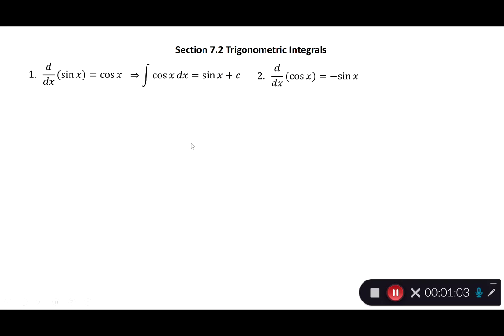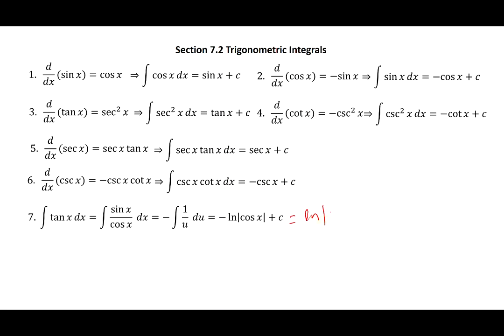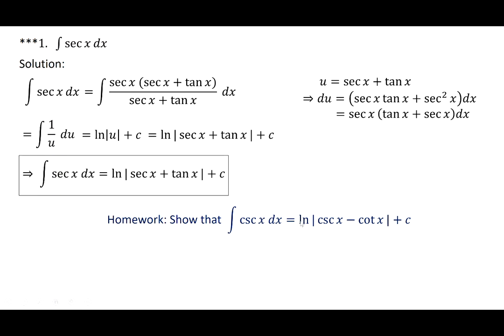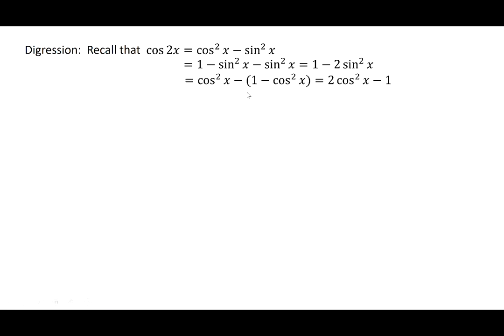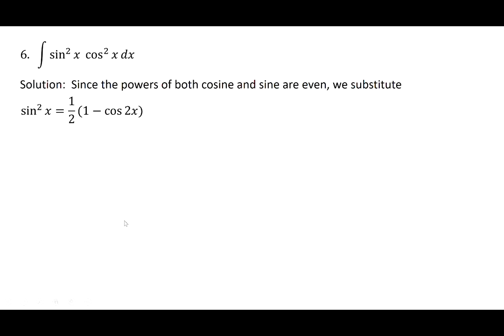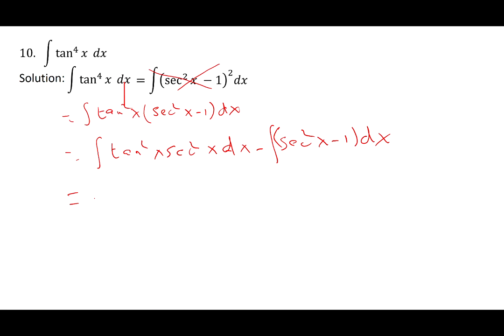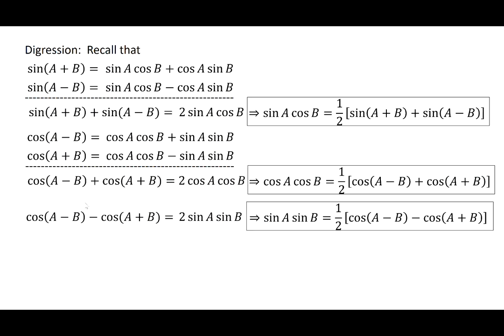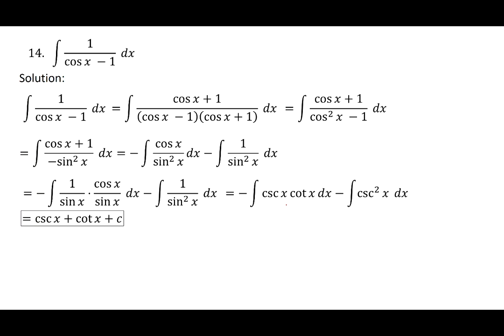L4 Ch7Sec2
Integration (Single Variable) - Solving Trigonometric Integrals